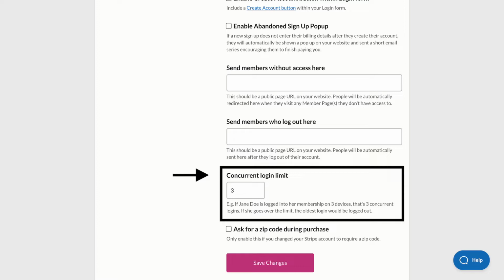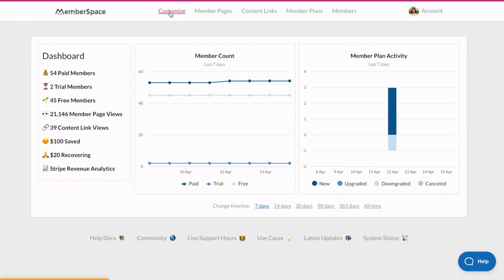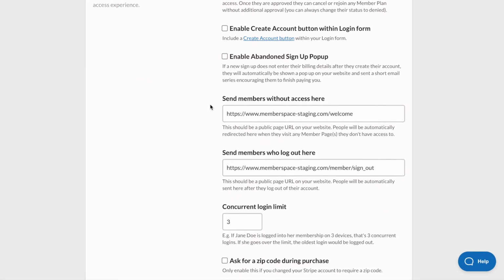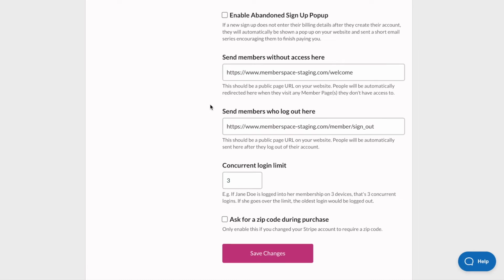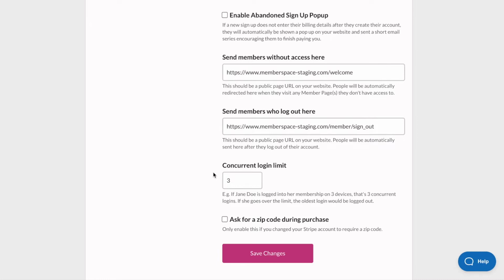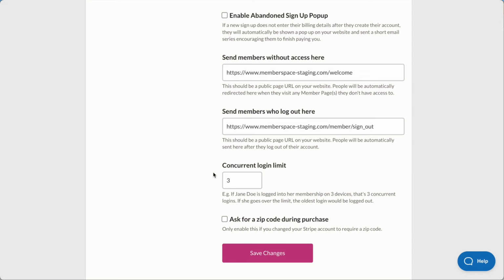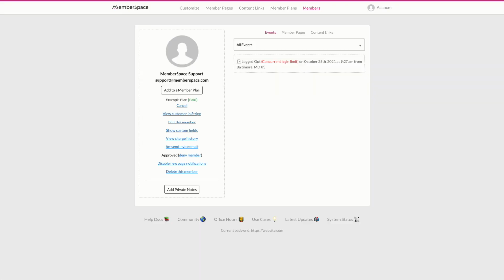🎉 New Feature - Concurrent login limit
🎉 Good news, you now have the ability to limit concurrent logins, which means you can easily determine the max number of people/devices that can be logged in to a single account using the same credentials at any given time.  This helps prevent members from sharing their login details with others.

🔒 Turn any part of your website into members-only with just a few clicks. Try MemberSpace today!